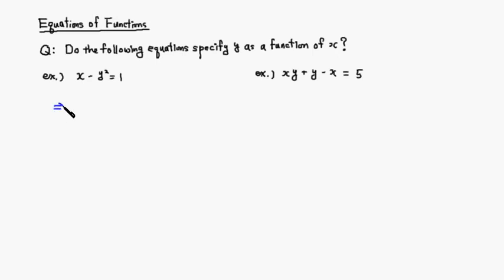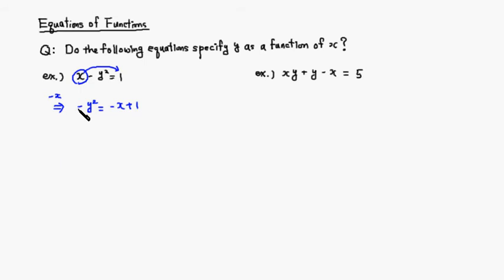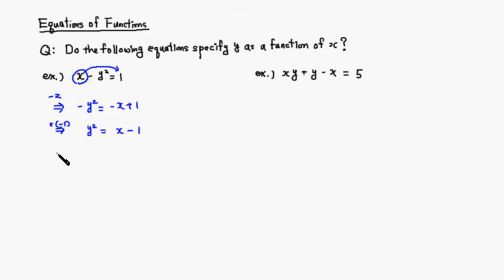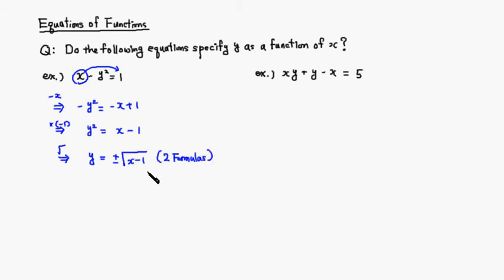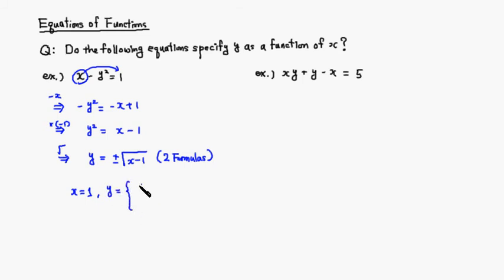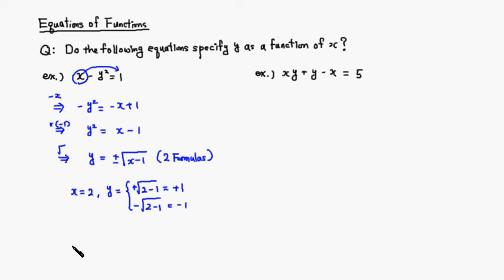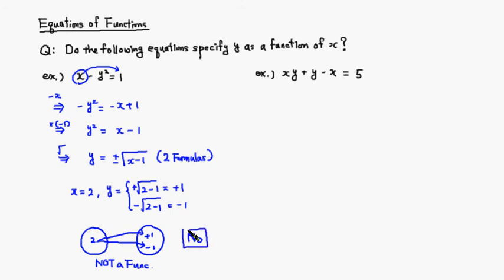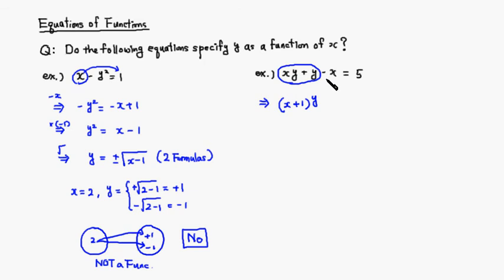Equations of Functions